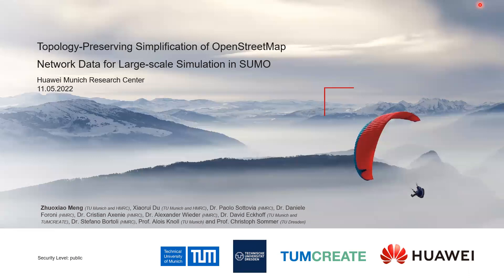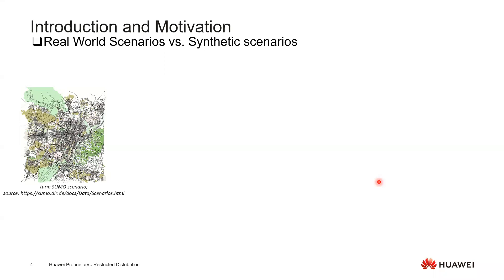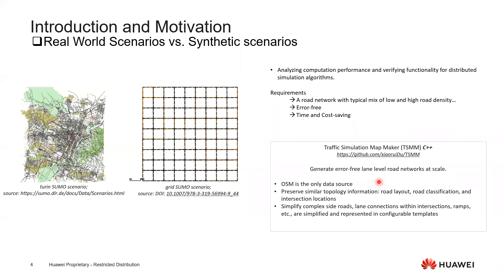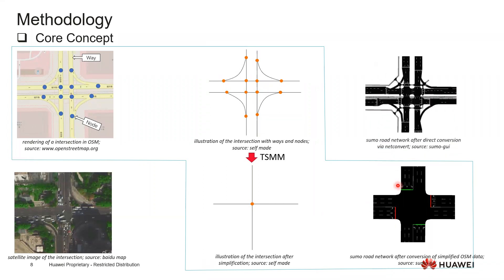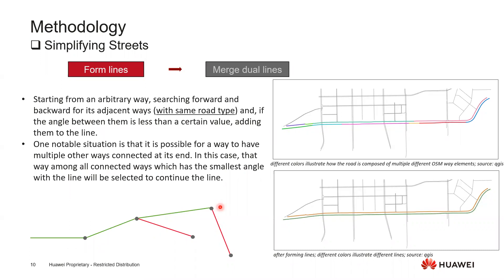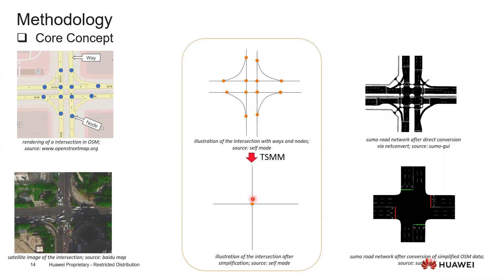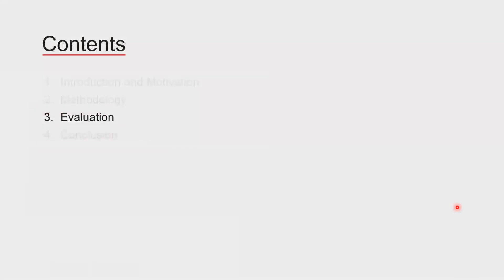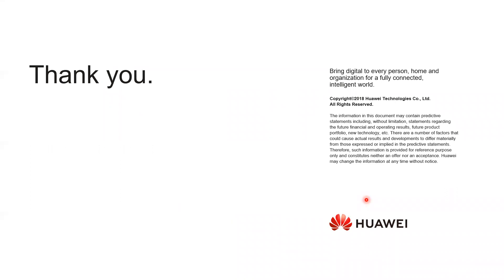Topology-Preserving Simplification of OpenStreetMap Network Data for Large-scale Simulation in SUMO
Converting OpenStreetMap (OSM) data to a road network suitable for microscopic traffic simulation keeps being a challenging task: both missing information and excessive details, as well as wrong typologies present in the dataset frequently confuses automatic converters.

 In this paper, we present a method along with a reference implementation, Traffic Simulation Map Maker (TSMM), which aims at substantially increasing the automation level of road network prototyping by simplifying the OSM data while preserving important topology information.

The main objective of this work is to enable the study of traffic simulation dynamics at scale using real-world road networks, while minimizing the need for solving the long tail of problems related to the road network generation. Our proposed approach yields what we believe is a good trade-off between precision and automation, making bold yet acceptable decisions that solve most of the errors at the source, i.e., the map. While there is definitely a loss in fidelity with respect to the real world, many properties of the road network are preserved.

We argue that TSMM greatly improves the availability of arbitrarily large and usable road networks on top of available OSM maps by reducing the complexity for conversion tools and traffic simulation researchers alike. A proof-of-concept study using OSM data from Binjiang, China, demonstrates that TSMM is able to generate a road network with well-preserved topological information which avoids the many errors and deadlocks that occur when building the network using the original input sources.